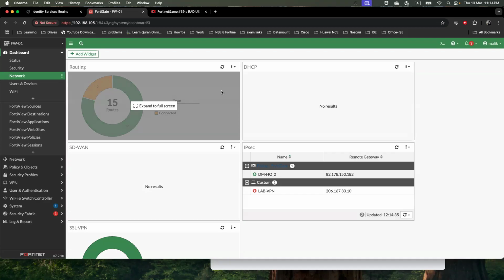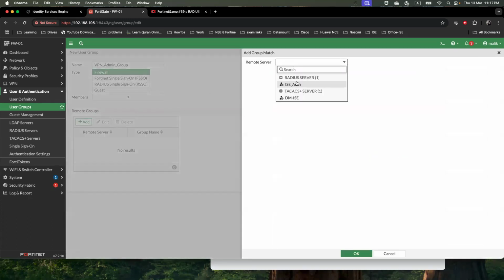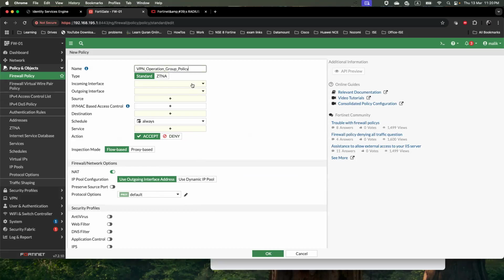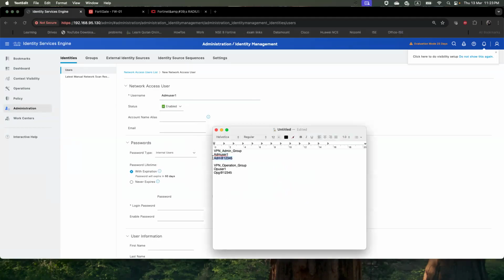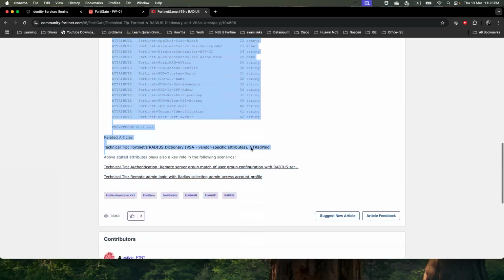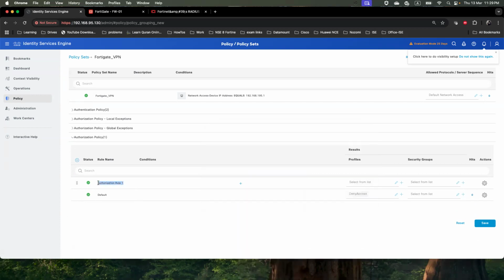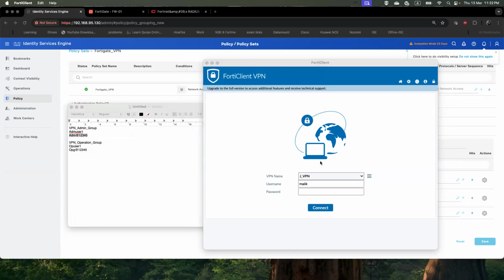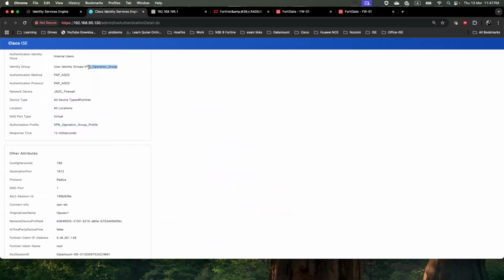MSN - Cisco ISE 3.3 Forti VPN Client User Authentication & Authorization through ISE Radius